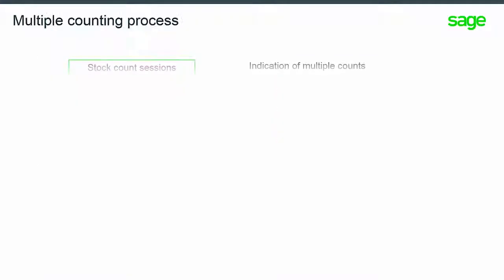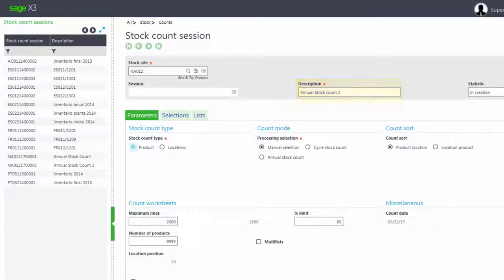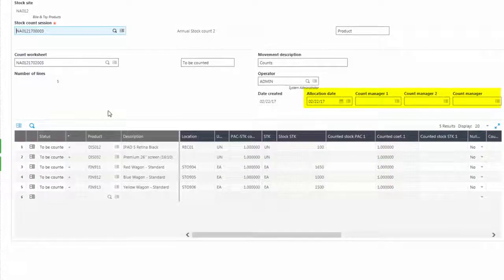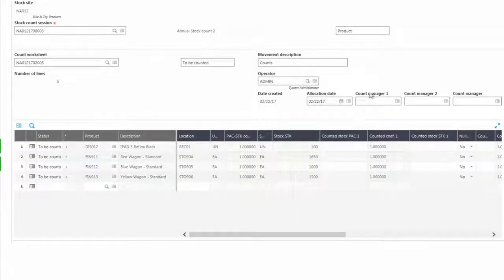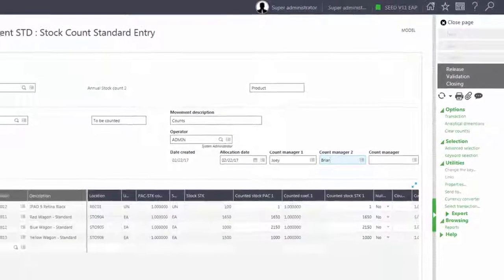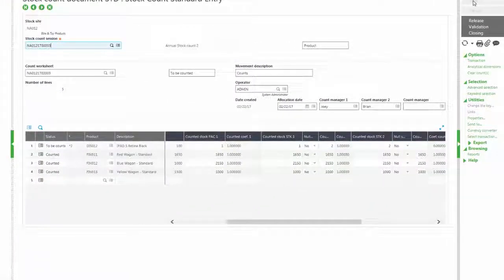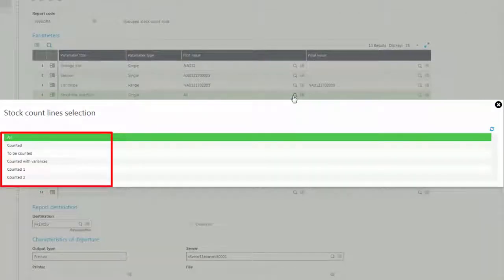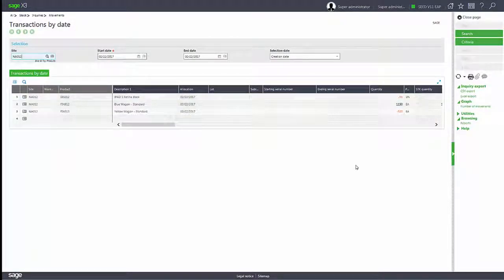Sage Enterprise Management (Sage X3)How to perform inventory multi counting V11